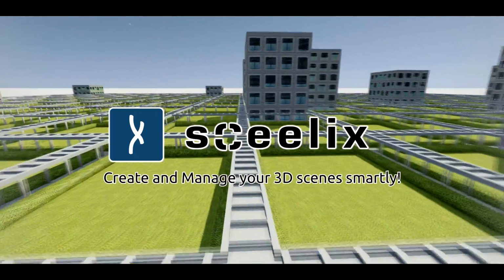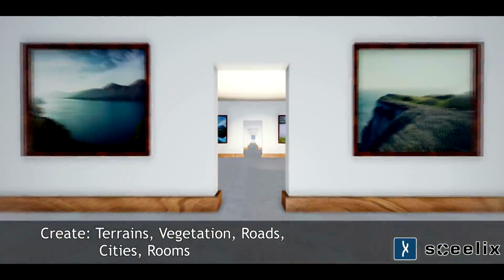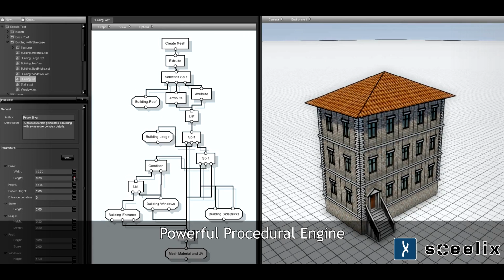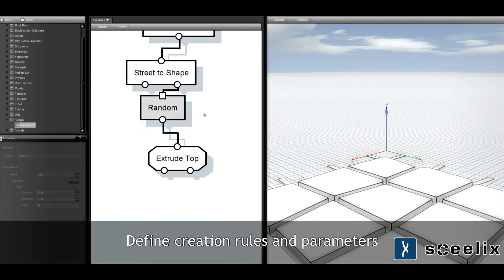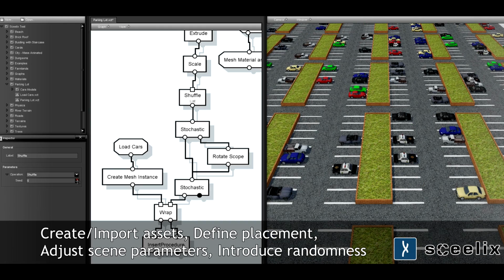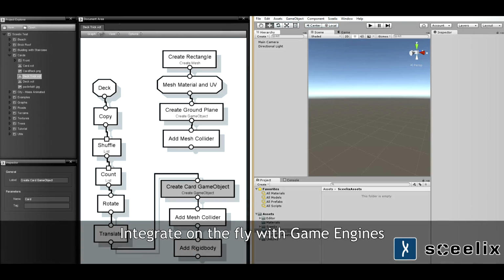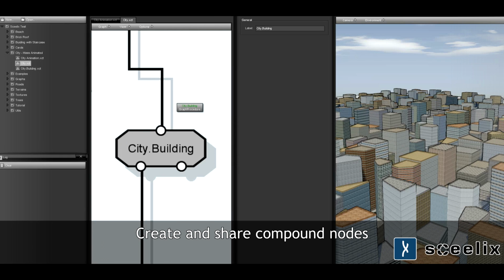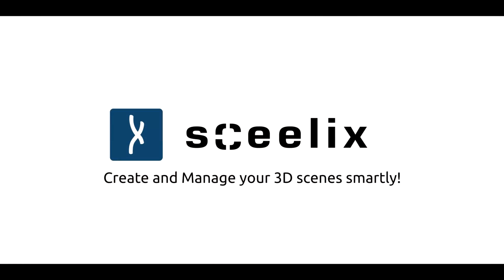3D Scenes Procedural Engine - Sceelix showcase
What is Sceelix?

Sceelix is a cross-platform software that allows you to create complete and unique 3D scenes, such as terrains, vegetation, cities and other spaces, in an efficient and manageable way. Through a powerful procedural engine and an intuitive visual node-based editor, all and any kind of scene elements, from 3D models to game behaviors, can be automatically generated using visual creation rules.